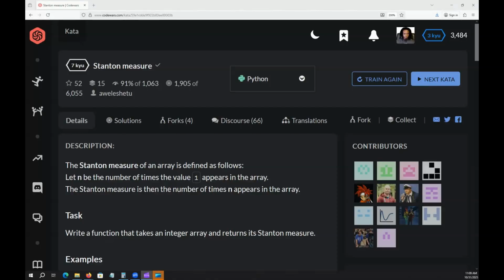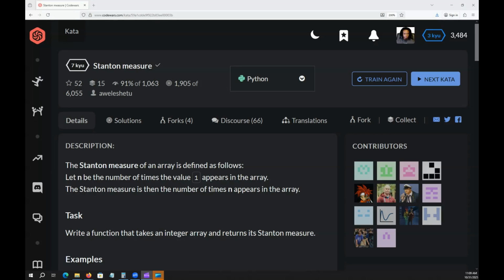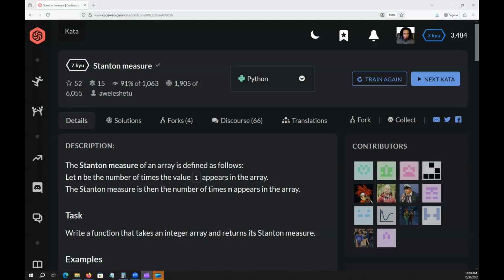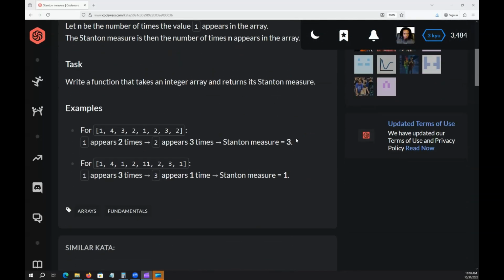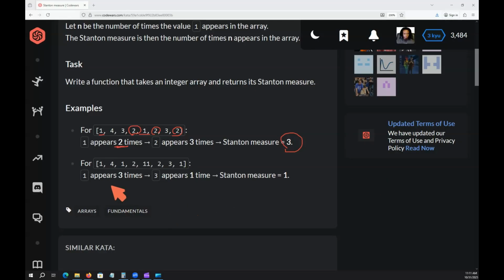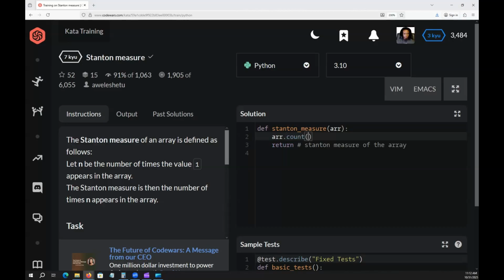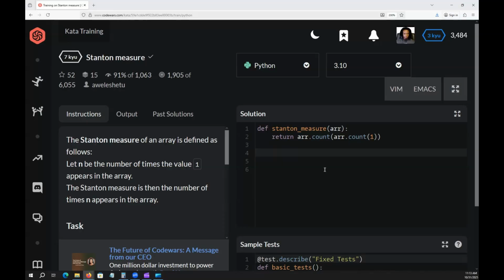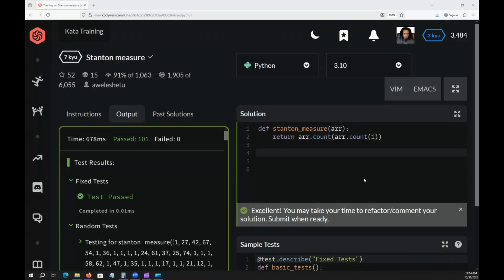Codewars Coding Exercise - Python - Stanton Measure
In this super short video, we learn what a Stanton Measure is and how to do it on a Python list. Hint - It aint about Giancarlo or the Jankees :)  ENJOY!!!